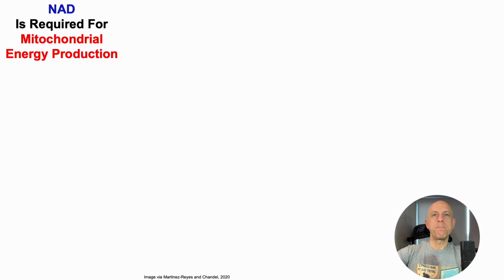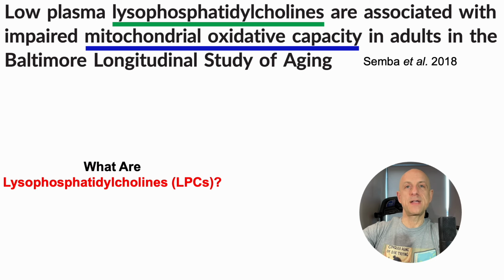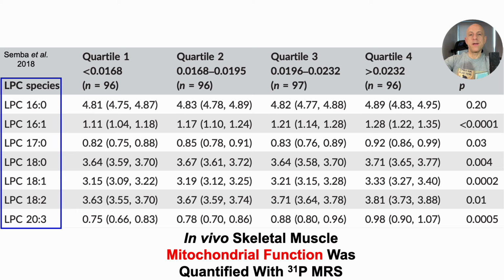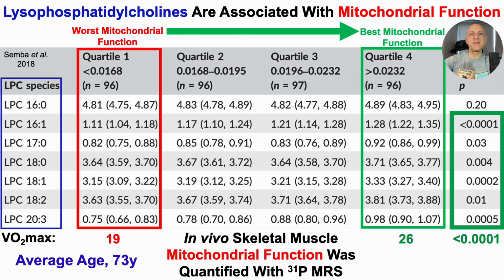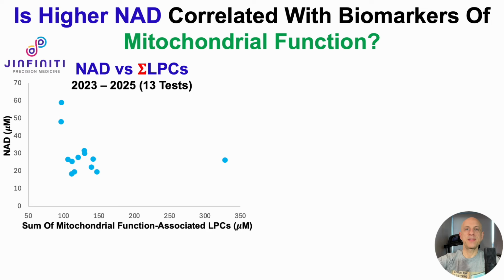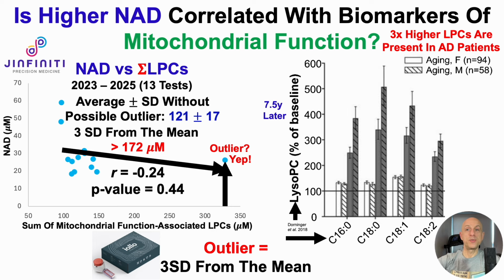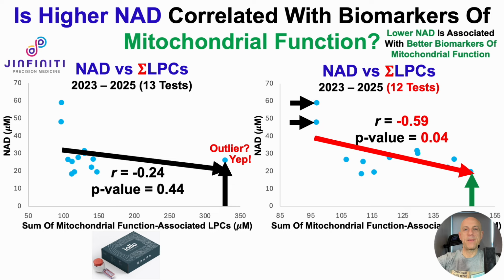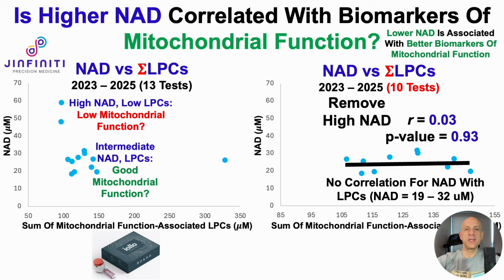Is NAD Associated With Biomarkers Of Mitochondrial Function?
Low plasma lysophosphatidylcholines are associated with impaired mitochondrial oxidative capacity in adults in the Baltimore Longitudinal Study of Aging

Alterations in the Plasma Levels of Specific Choline Phospholipids in Alzheimer’s Disease Mimic Accelerated Aging